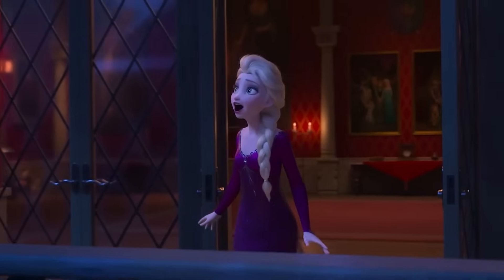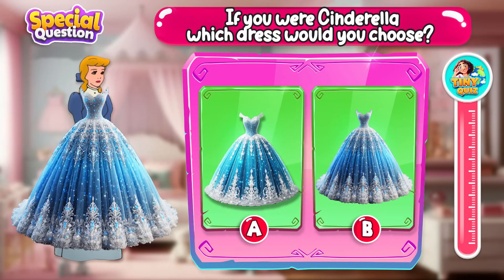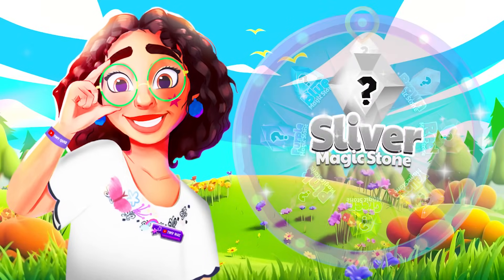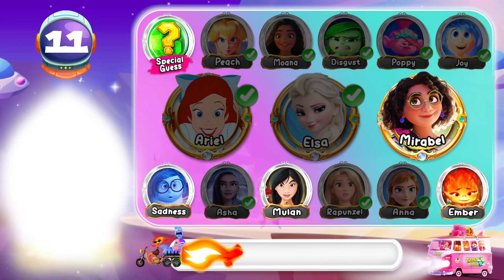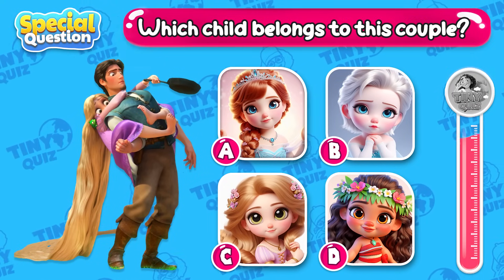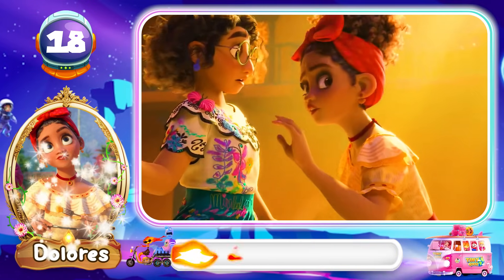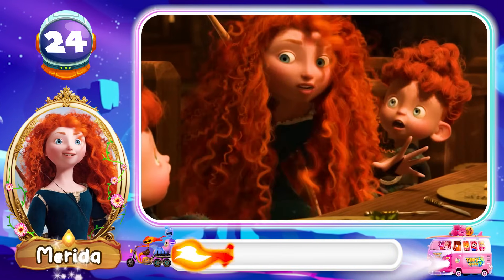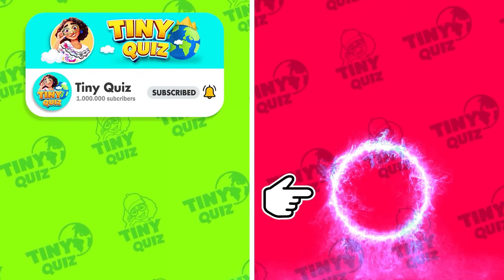🔥 Guess the Character by Dress AI #18 | Inside Out 2, Princess Disney Character Quiz, Disney Song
👉🏻Hello guys. Tiny Quiz channel has a lot of topics for you to experience, famous studios like Disney, Pixar, Illumination, Cartoon Network, Dreamwork. Let's experience interesting question types on my channel!

Movie: frozen, tangled, trolls band together, super mario bros, wish, elemental, turning red, encanto, ruby gillman teenage kraken,...
Quiz: Guess the Song, Guess the voice, guess the character, guess the movie, guess the emoji, would you rather, guess the eyes